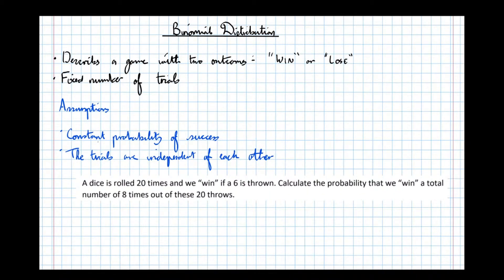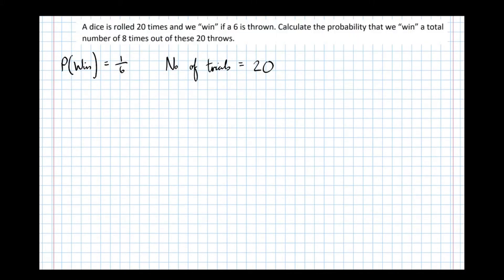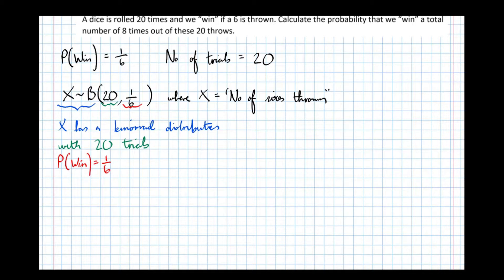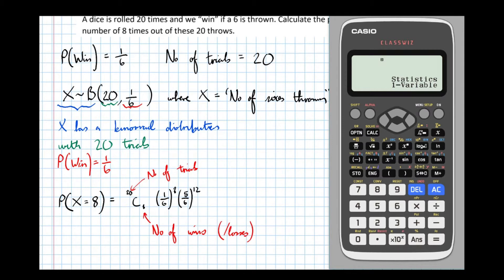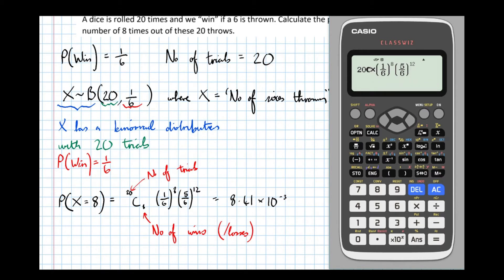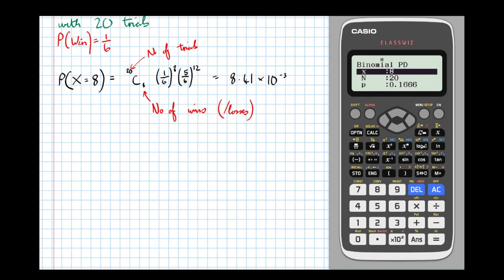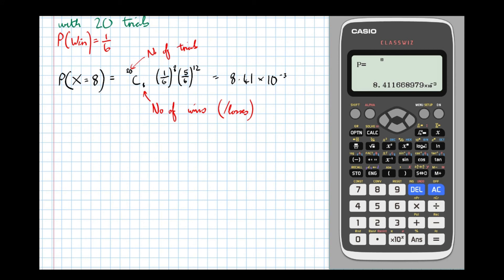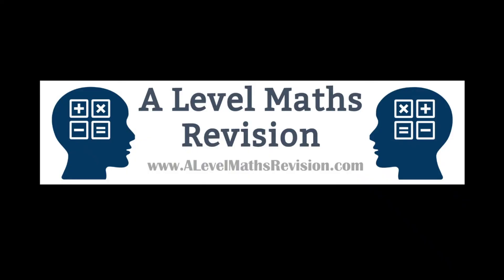Introduction to Binomial Distribution [Year 1 Maths (Stats)]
An A Level Maths tutorial on calculating binomial probabilities using the binomial distribution model. For more information on my one-to-one tutoring please